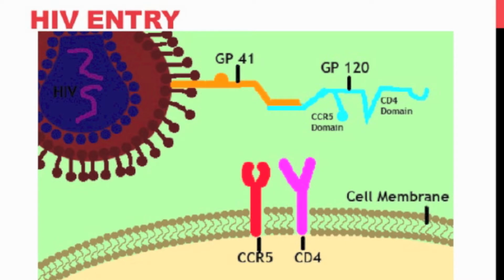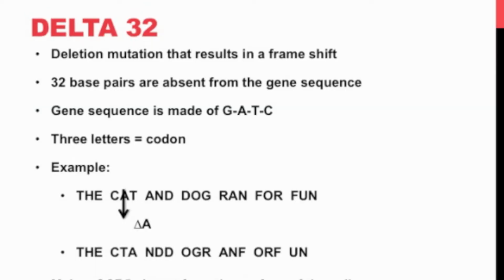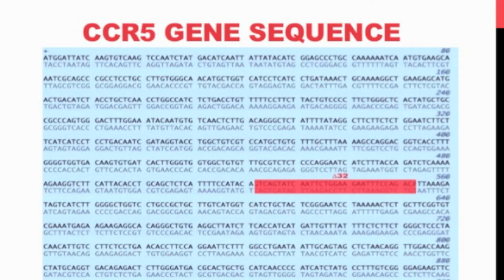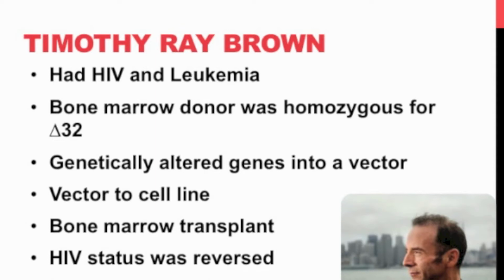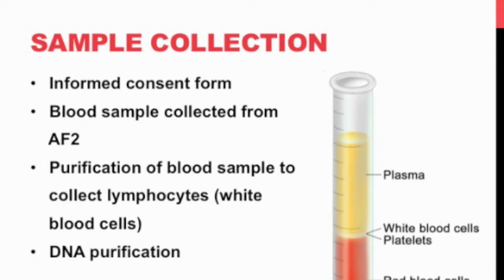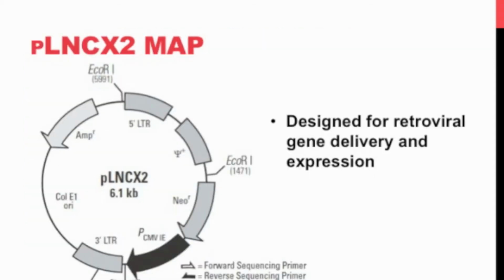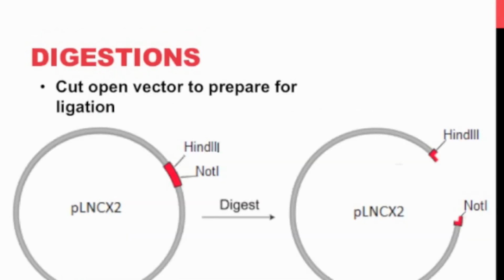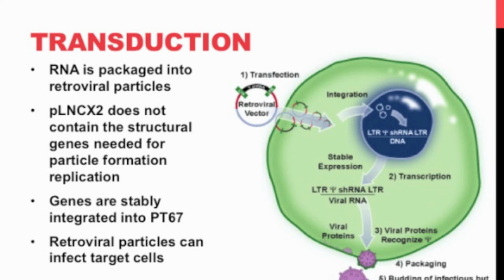Sigma Xi Powerpoint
Presentation for Sigma Xi, 2013 MAACS/ CAAVS research group